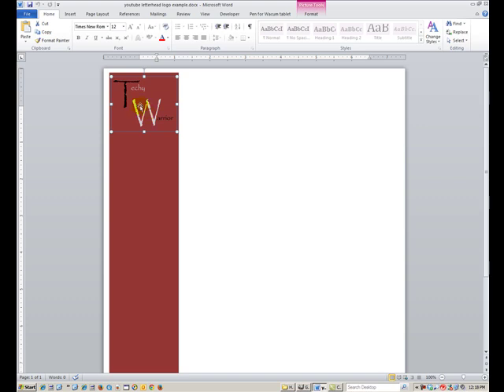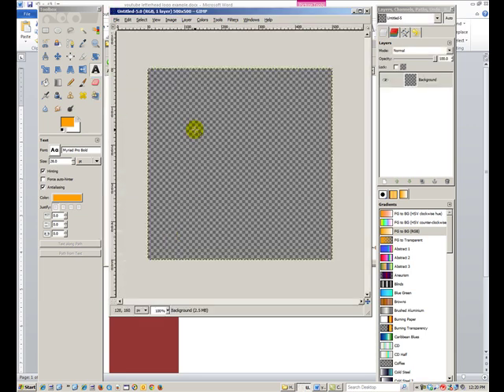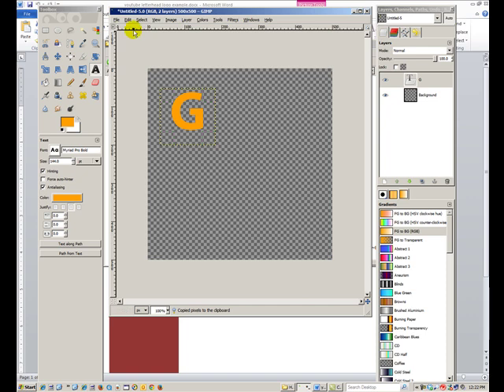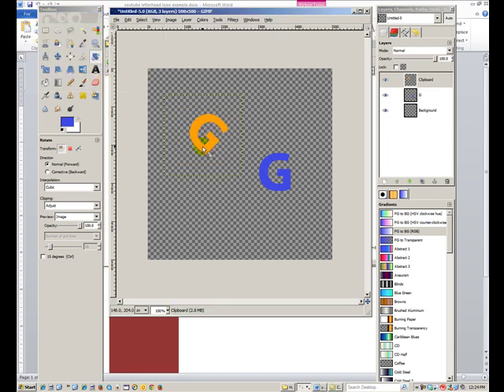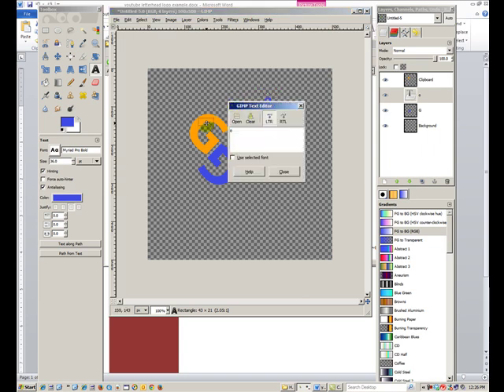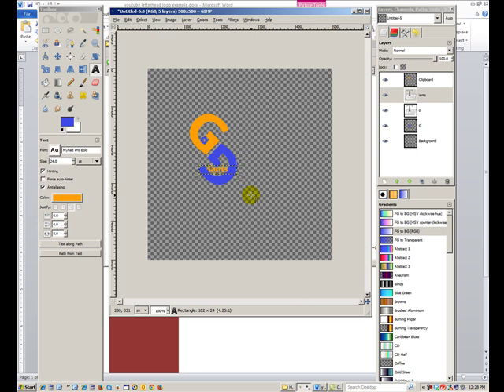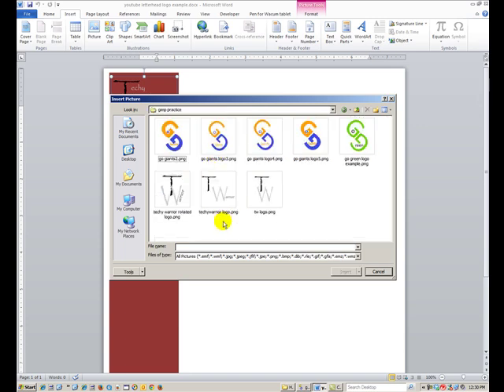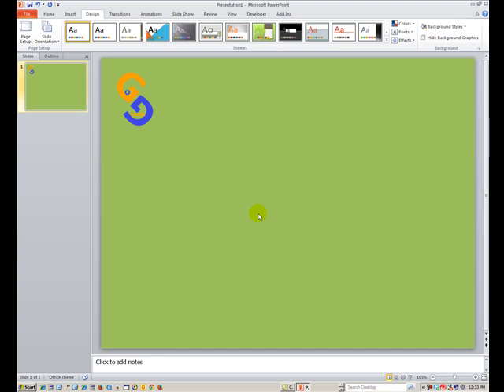GIMP: How to create a cool logo (improved audio version)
Using GIMP we create and design a logo that shows how to add text, select font, select font size, color the text, and how to rotate the text with no steps skipped.  for an organized view of all of our tech videos.